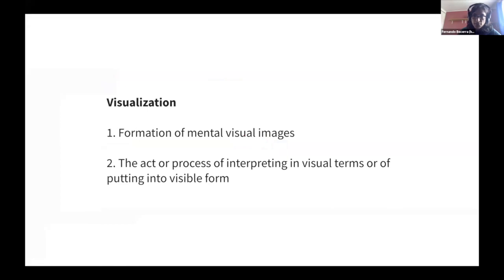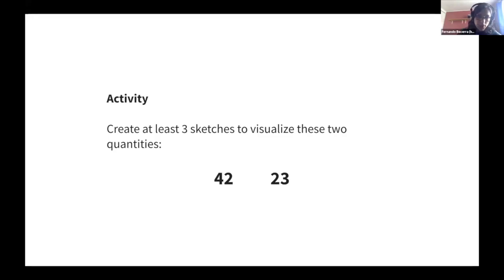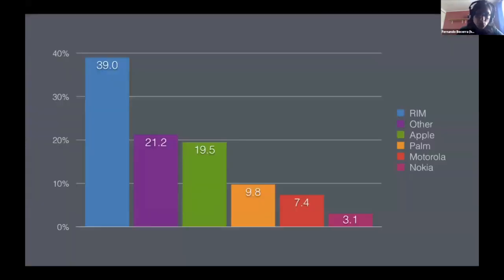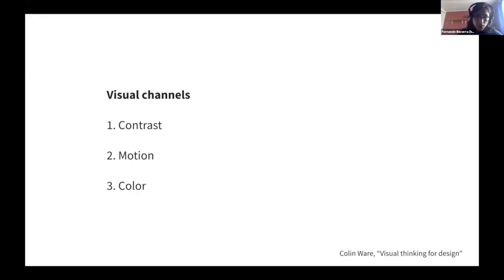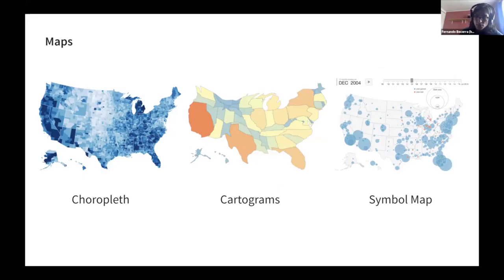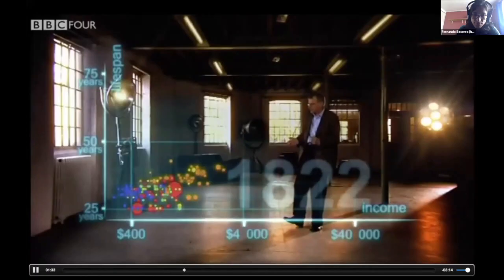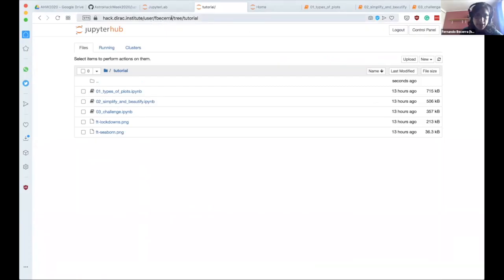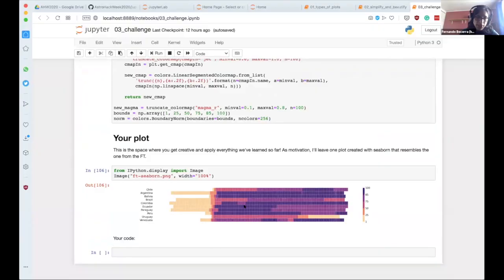Astro Hack Week - Data Visualization Beyond the Basics - Fernando Becerra